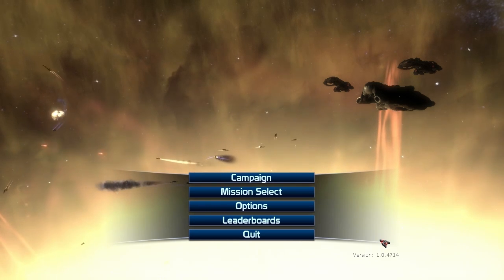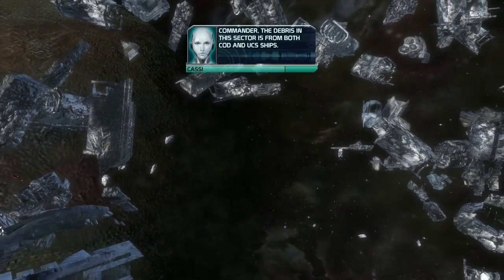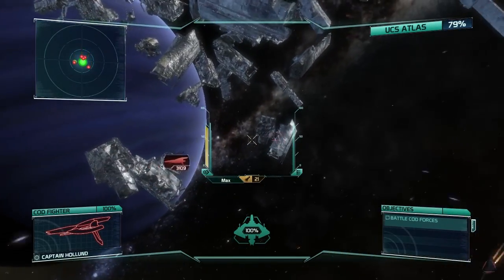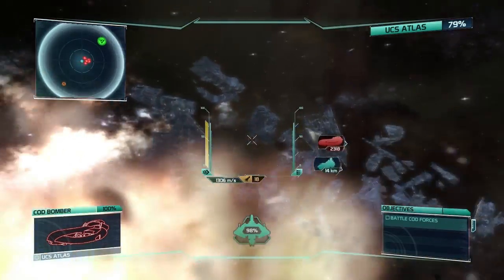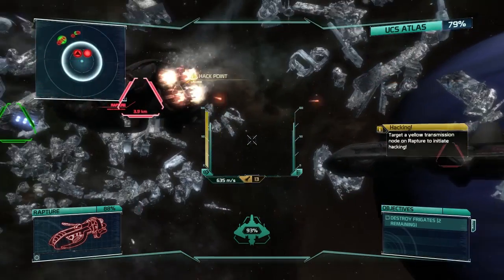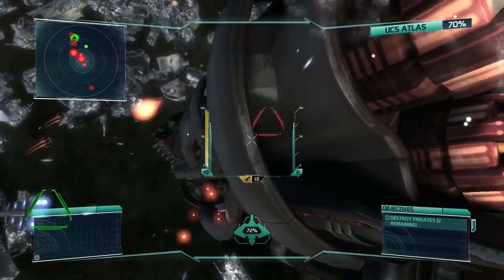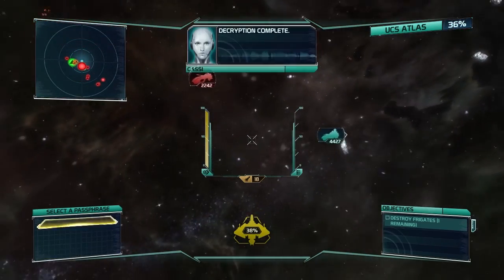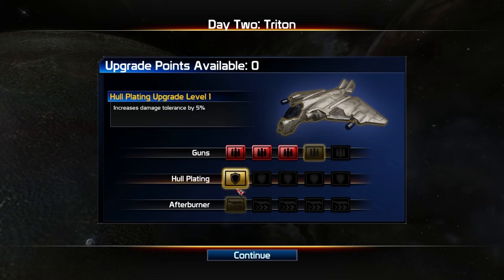► WTF Is... - SOL : Exodus ?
Totalbiscuit takes a look at the new space combat game from Seamless Entertainment.

If you're a developer and would like your game featured on our WTF is? series, please contact pr[at]cynicalbrit.com